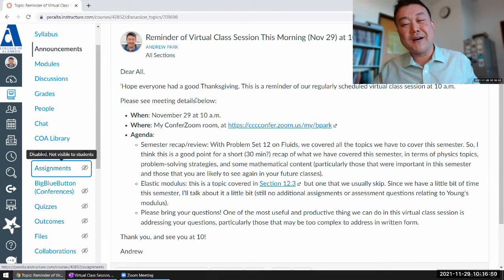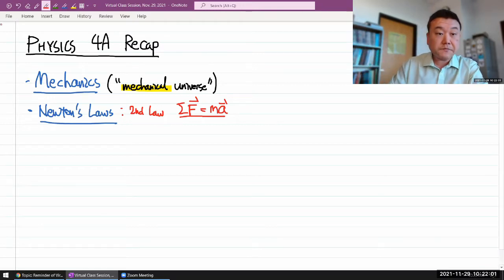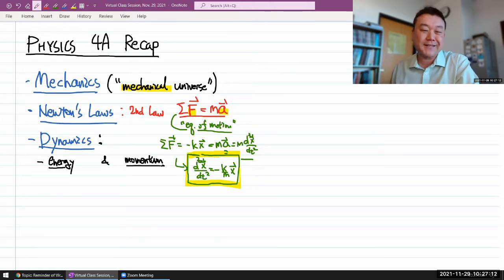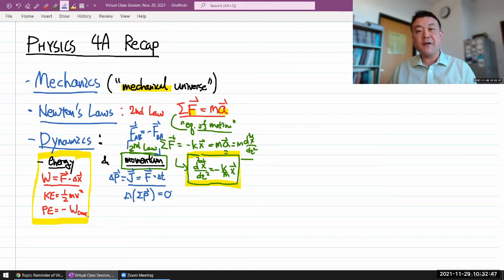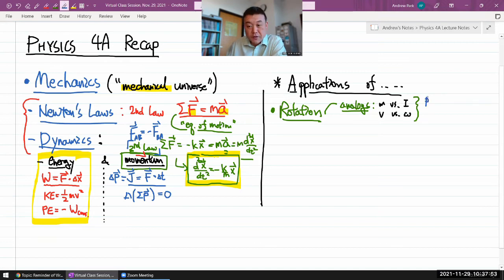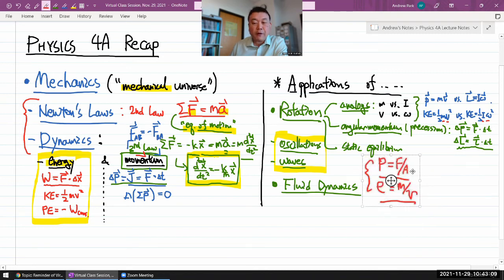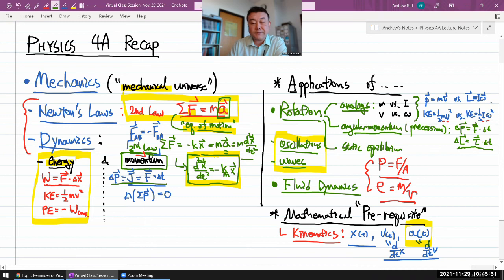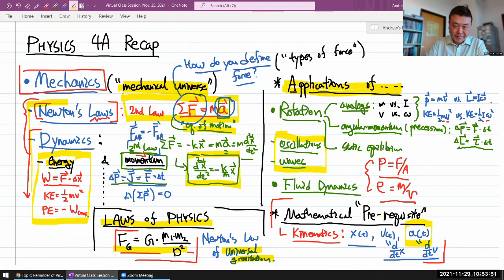Physics 4A - Semester Recap